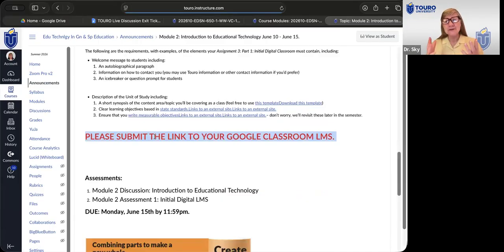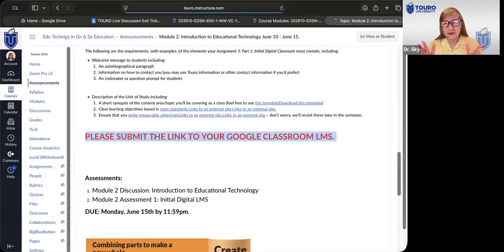Dr Sky LMS link Google Doc tutorial